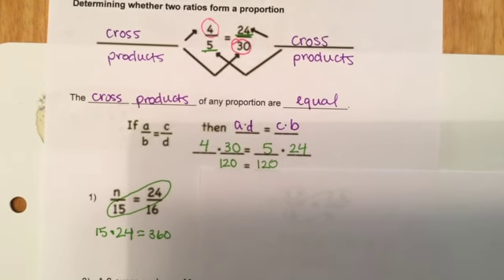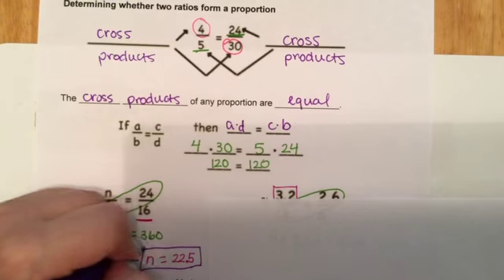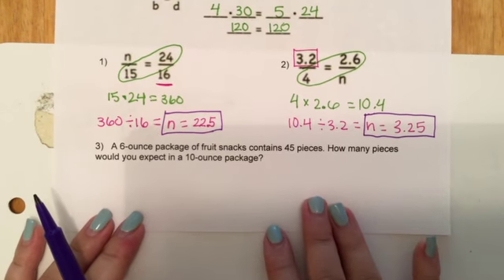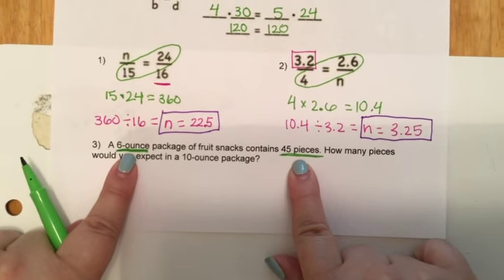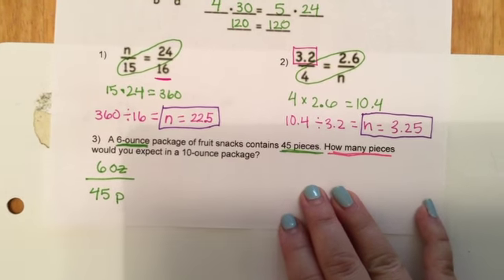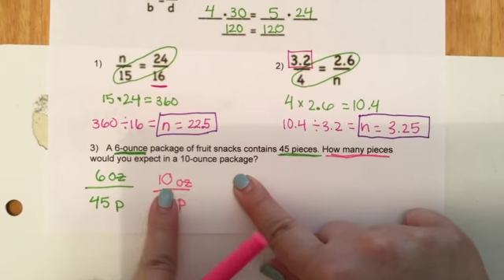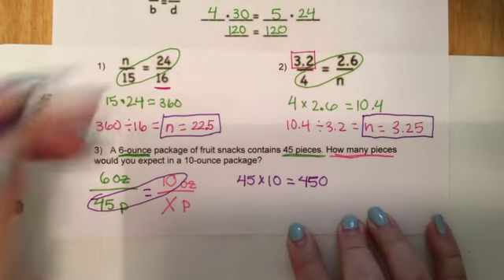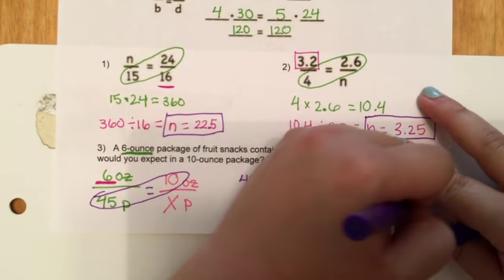Lesson 3 Solving Proportions Notes